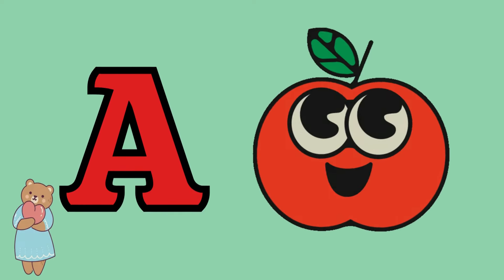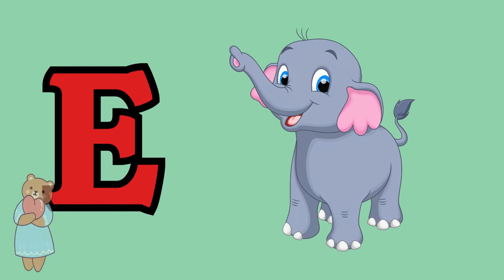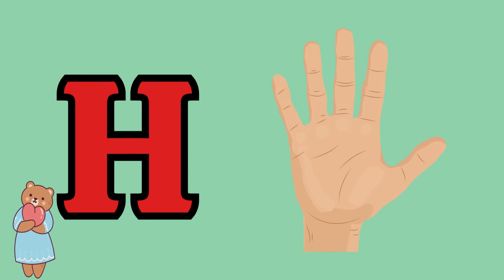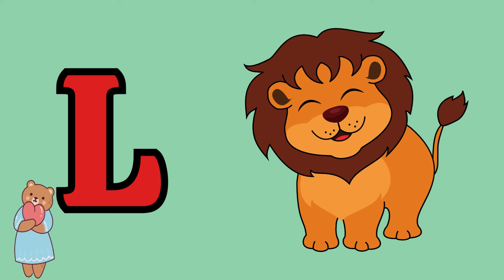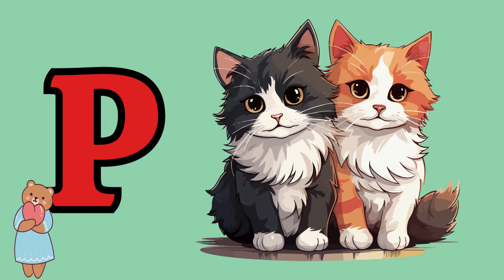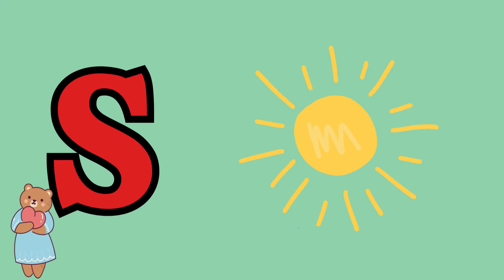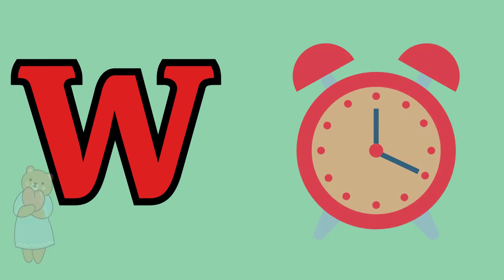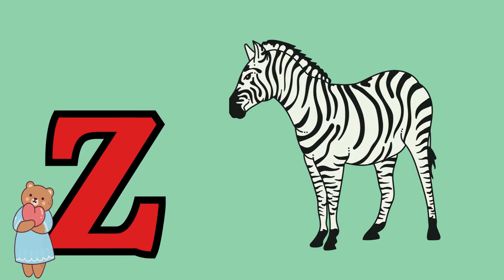Learn alphabet ABC|nursery rhyme|phonic song|best channel for kids|Alphabet Party